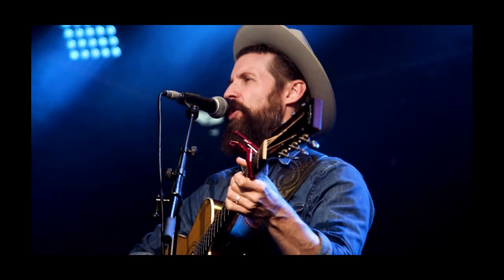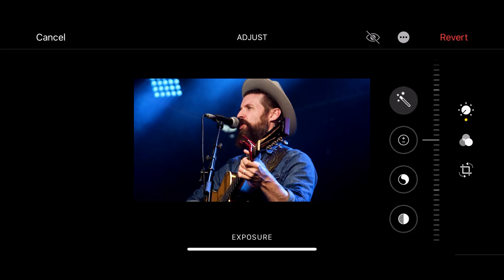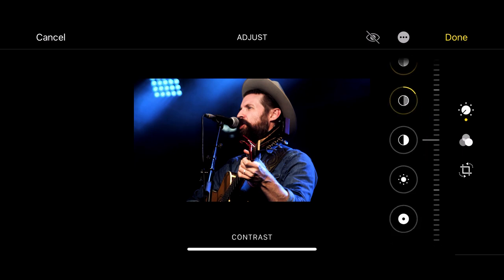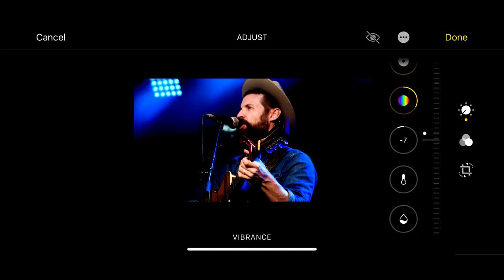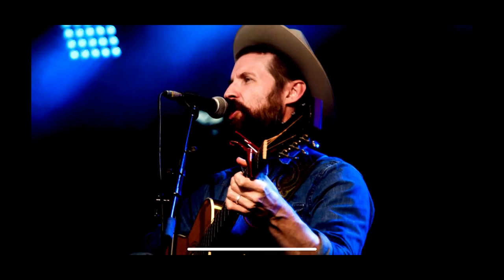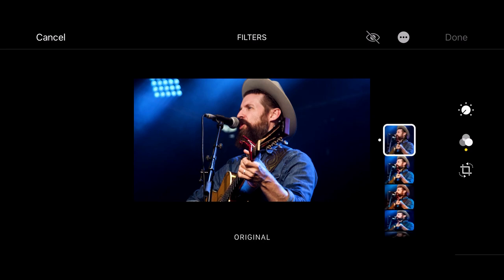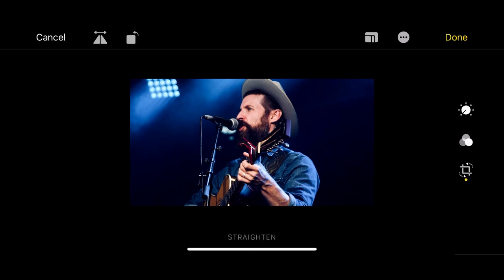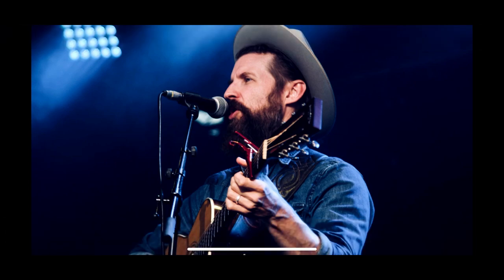editing iPhone photos app